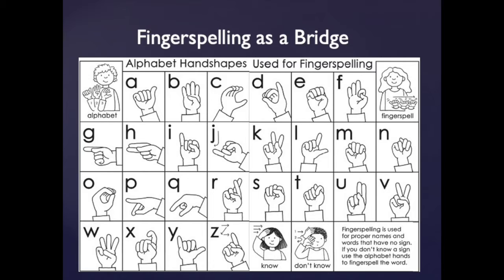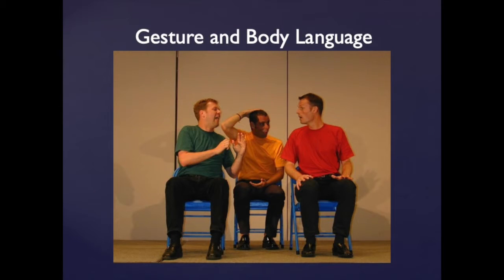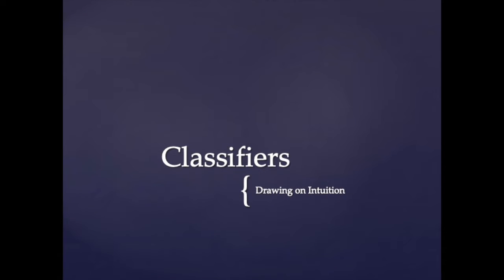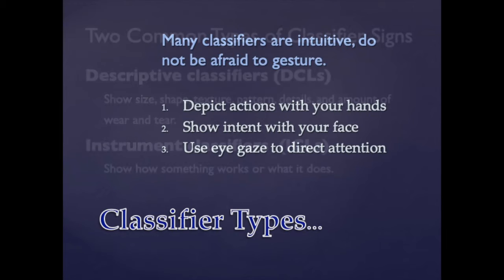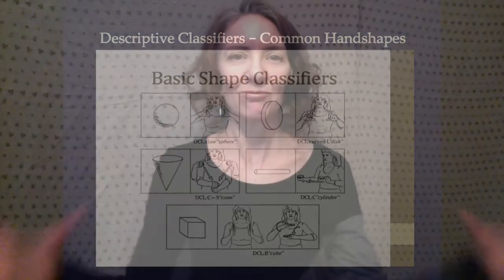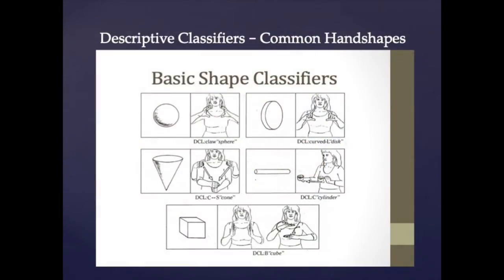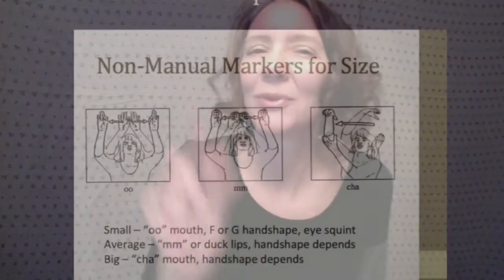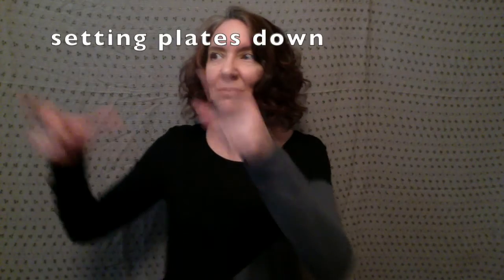ASL Bootcamp ~ Part Four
This is the fourth and final video in my ASL Bootcamp series.